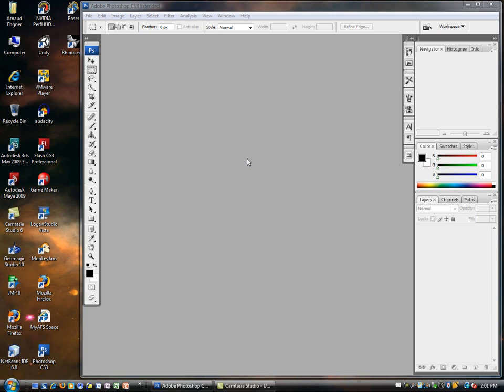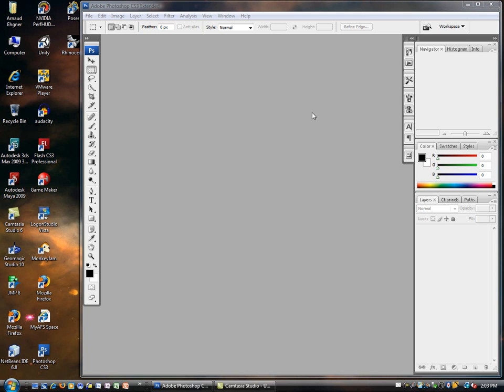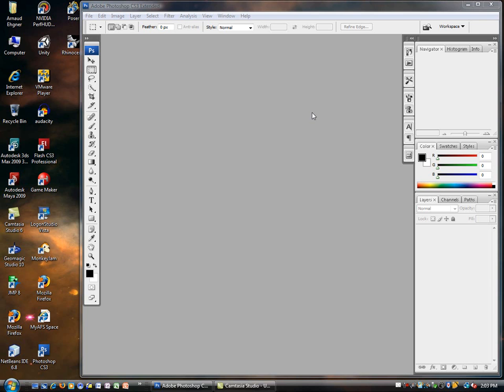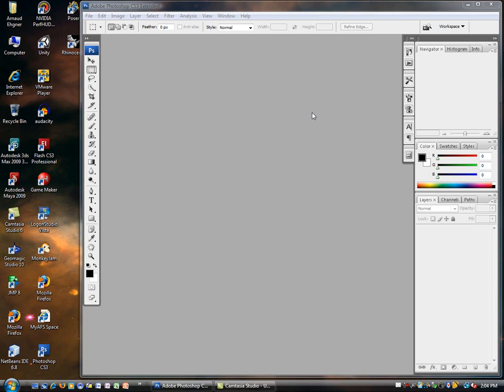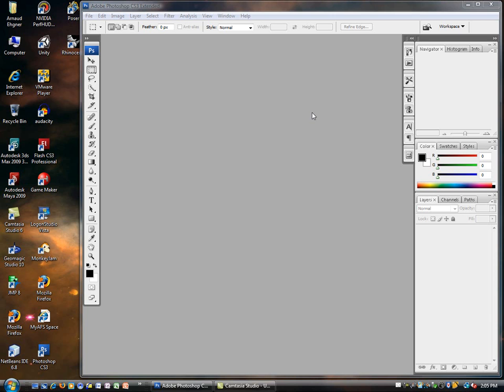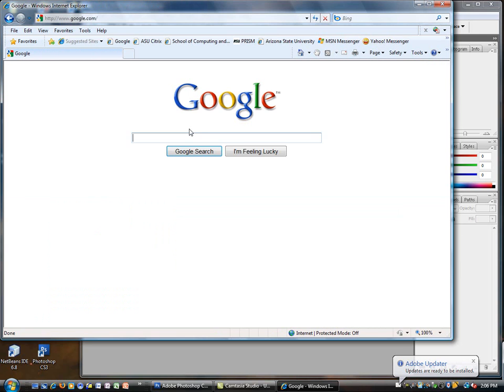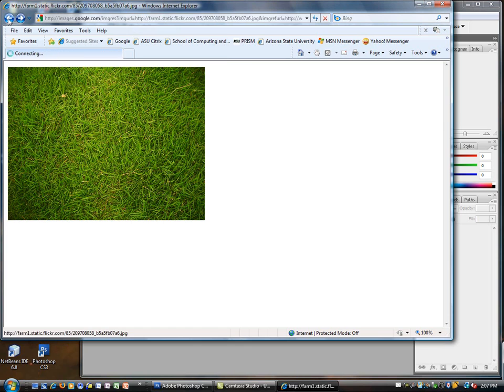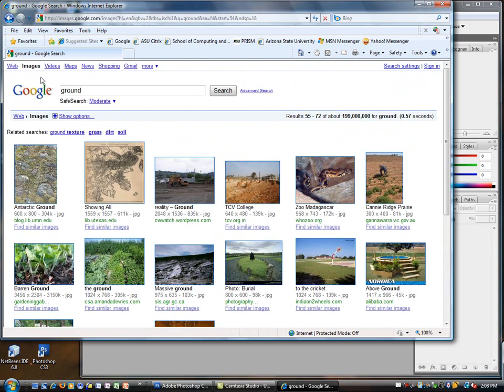Seamless Tile part 1